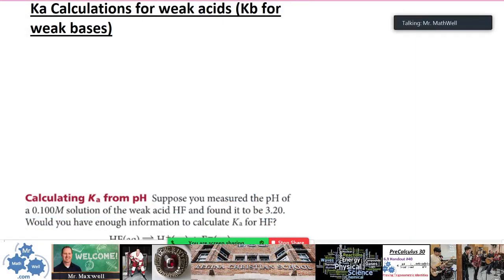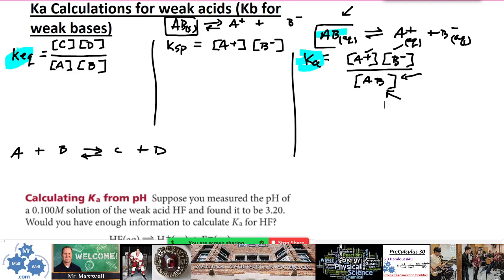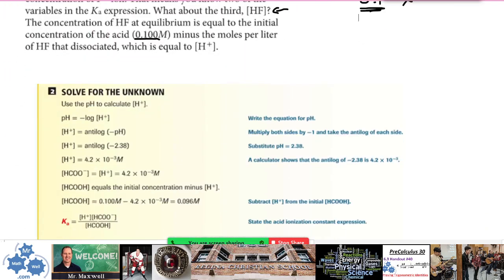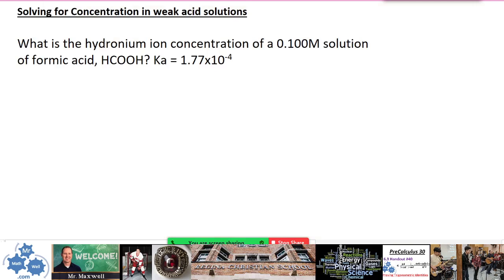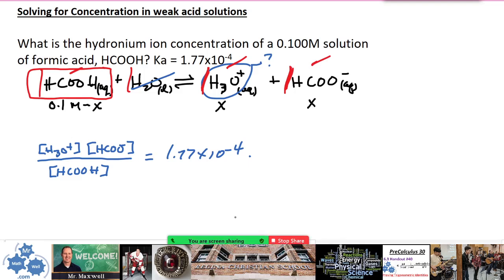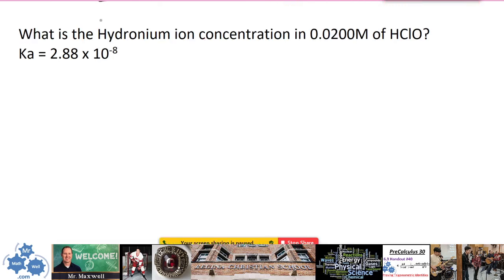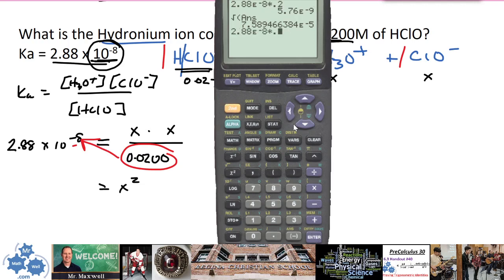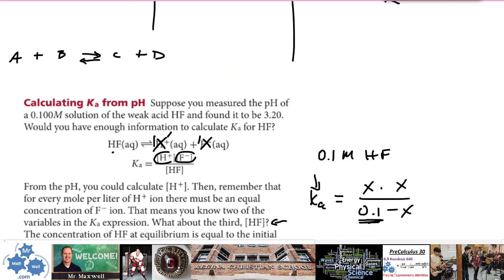Chemistry 30 Ka Calculations (2021)